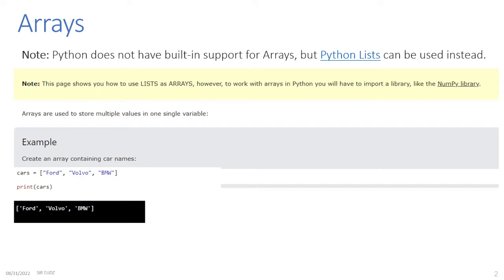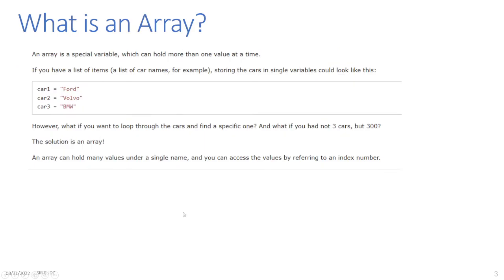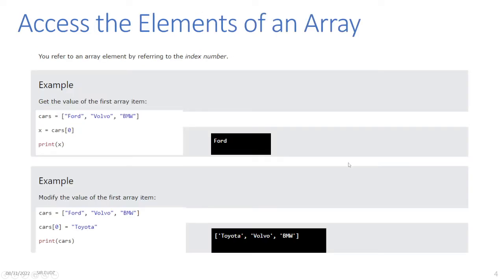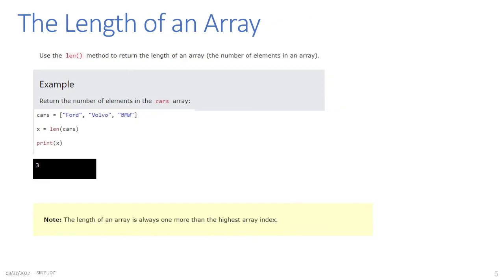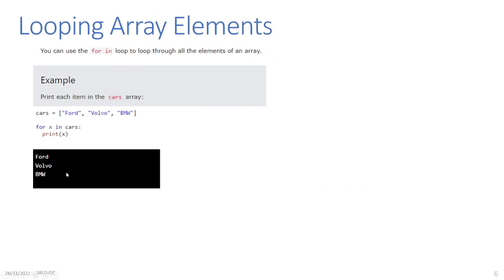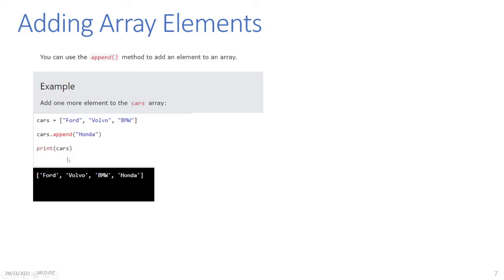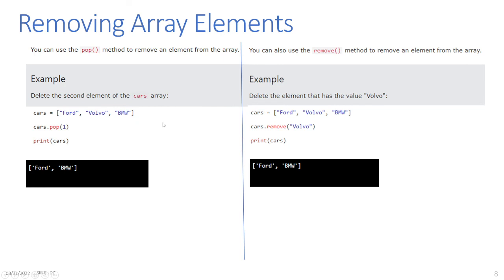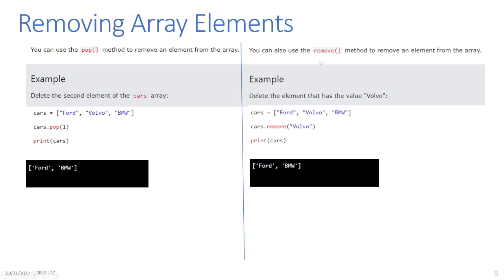Python: Arrays - by Sir Eudz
contains
creating an array (list)
accessing elements
looping through arrays
removing elements